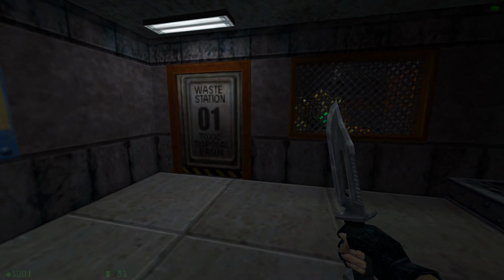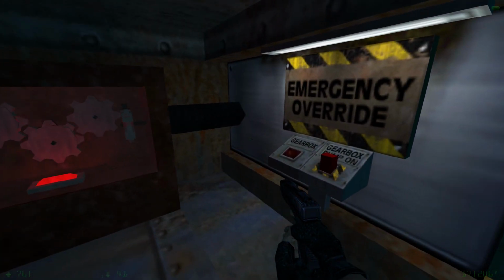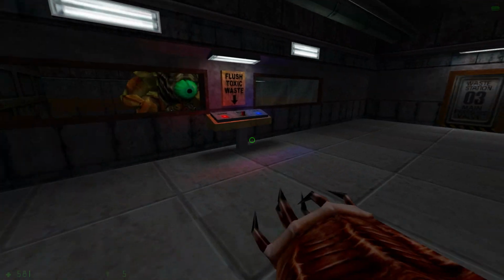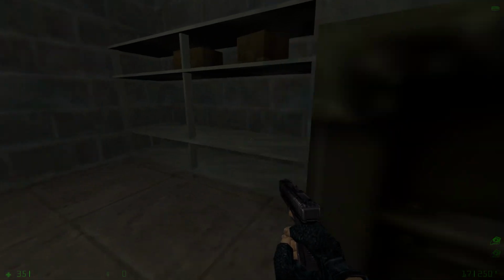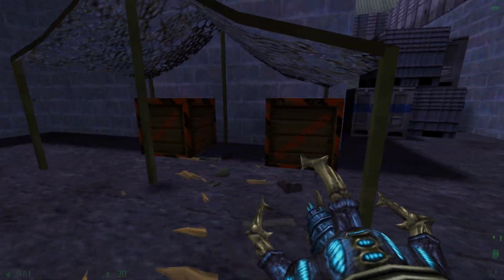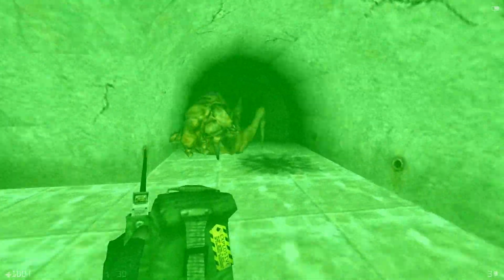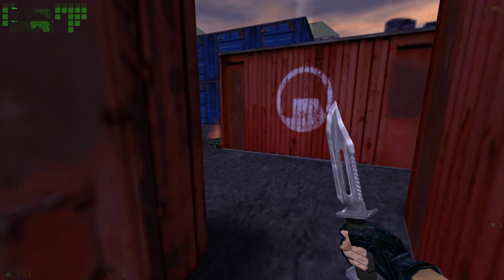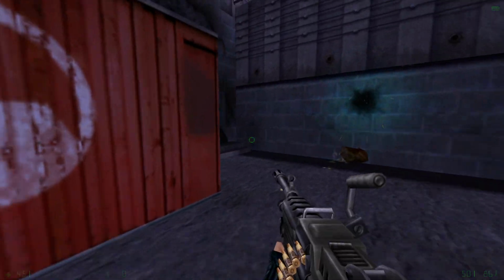Let's Play Half-Life: Opposing Force Ep.5 The Worm Who Watches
On the fifth episode of Let's Play Half-Life: Opposing Force, we've encountered the Pit Worm that wiped out another squad of Marines before we arrived, which now sits directly in our way. Specifically, the creature is preventing the bridge we need to cross the waste pit from extending, and it's too durable for us to just shoot. So, much as Gordon had to do with the Tentacles, we'll need to activate a number of systems in the surrounding area to flush the Worm out of it's hole. First, we active the gearbox for the toxic waste pump, then we zip across the pit with our handy Barnacle to activate the pressure valve. Finally, we activate the toxic waste purge and melt the worm in it's hole. Making our way up to the surface, we encounter more Black Ops trying to secure the area. It's not all hostile though, as a few Marines are pinned down by Black Ops snipers, and are happy to let us lead the way. Unfortunately, the whole area is full of stored ordinance, and detonating any of it will set off a catastrophic explosion. We also encounter engagements between the Black Ops and Race X troops, before climbing down into the sewer. However, the sewer has been infested with Voltigores, and while we're clearing out the nest, someone sets off the ordinance above.